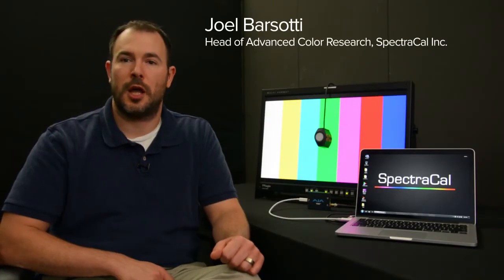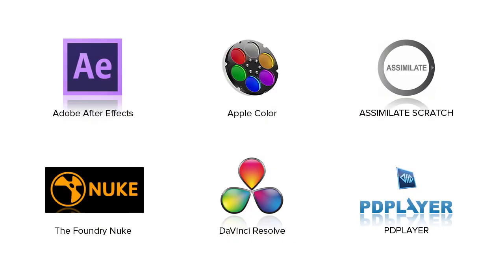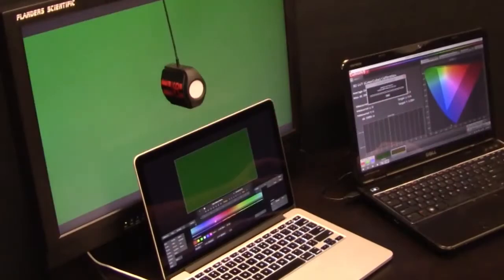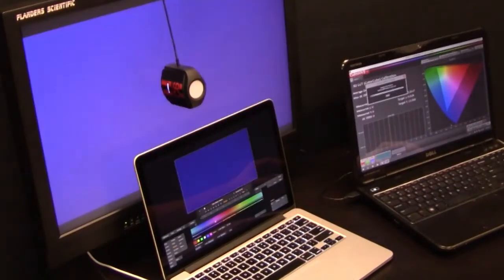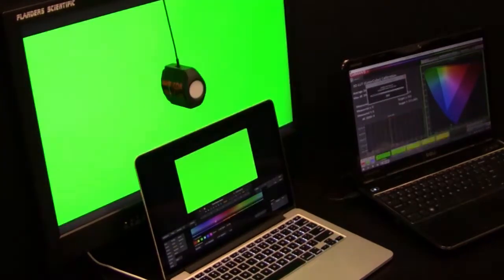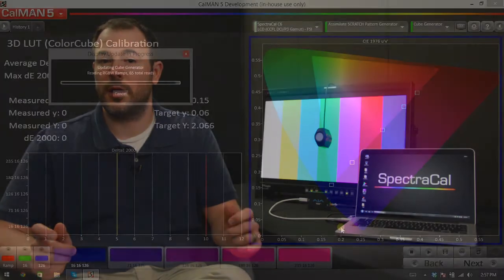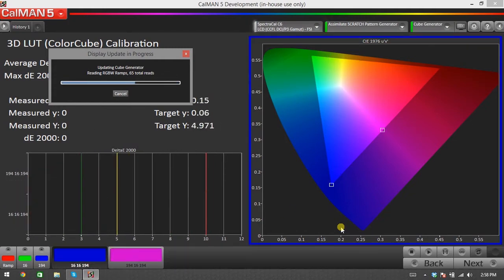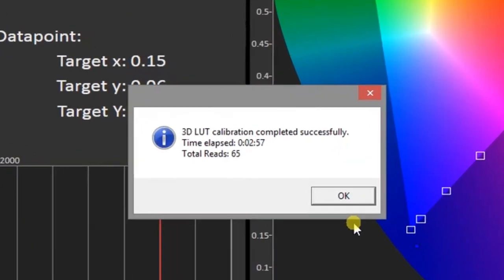CalMAN Lightning LUT creates corrective LUT in under 5 minutes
SpectraCal’s Lead Software Developer Joel Barsotti discusses the new Lightning LUT technology in CalMAN 5.4.0. With Lightning LUT, creative professionals can correct the color output of their reference video monitors in five minutes or less. Unique interpolation algorithms allow CalMAN to create precise correction data with less than 80 reads. CalMAN Lightning LUTs can be loaded into any finishing software or supported hardware device. Lightning LUT technology is included in CalMAN Studio, CalMAN Studio Lite and CalMAN Studio Express.